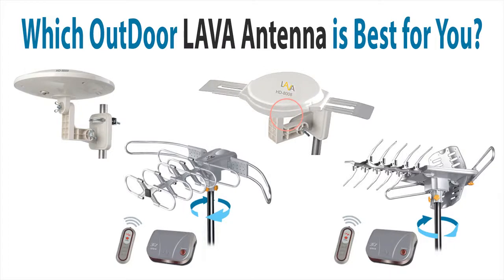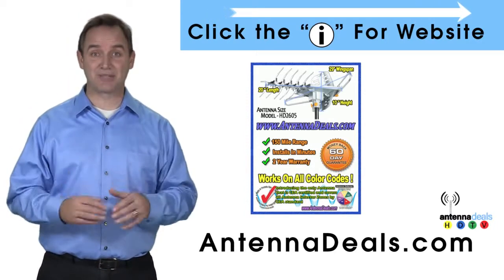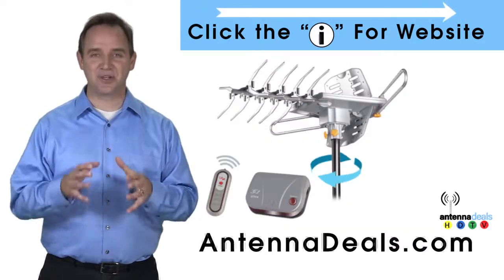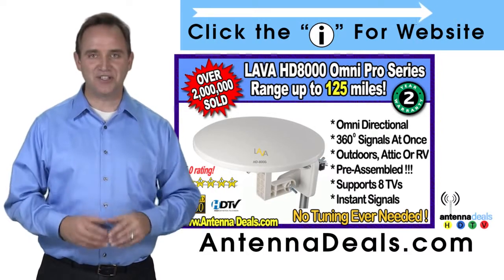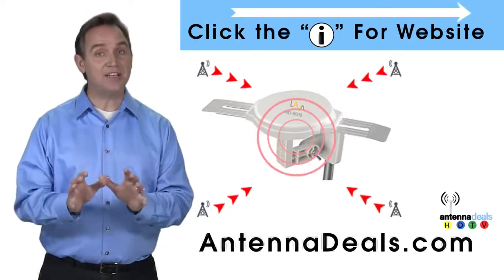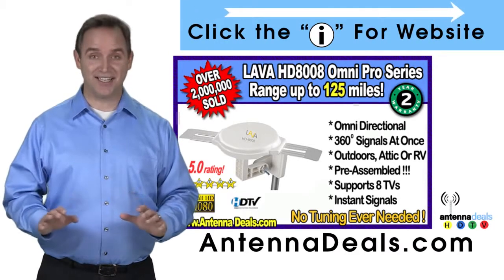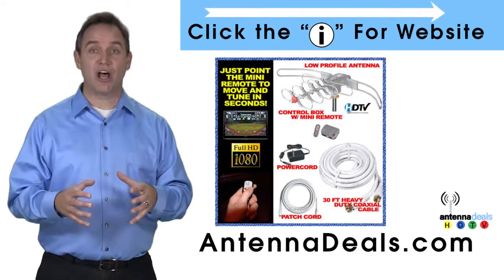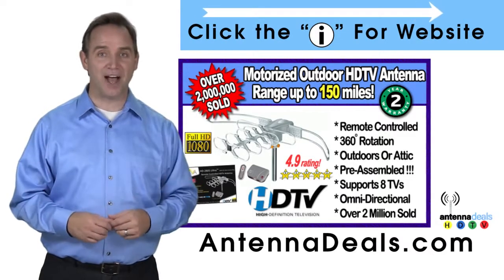LAVA hd2805 outdoor antenna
Which Outdoor Antenna is the Best
hd2805 outdoor antenna
lava antennas review | hd8008 omni-directional digital antenna

LAVA hd 8000 outdoor antenna |

The strongest HDTV antenna offered. Motorized rotation with distant Receives the longest array. Features a higher Management. Set up outside or in attic large obtain outside antenna. The antenna comes with a designed-in rotor  (motor), which can switch a full 360 degrees utilizing the infrared remote control included in the deal. Here is the great Alternative for almost any
rural or suburban space. Considering that the antenna is usually aimed in almost any individual path, you can pick up Television indicators a lot better than with an everyday set or rabbit ears antenna. This unit is easy to set up. Only a little 1" diameter mounting pole is required.
drez20001
 drez20001, UC3RIdlSCWn1w0Quh6zm6M1A, Home Antenna, UCAr8jhvrcQzxCvXg3fyeIwA, Mayra LAVA Electronics, UCdsvd6YZh3DS1KUIo-Rd_Jw, A Decade To Freedom, UCnevM3D_ei0_nsfv_gz_4gg, Cord Cutters News, LukeBK, Better Way to Connect TV, UCG0EQ_gFxLsuGPKc6GCUQig, artistmac, UCErcgO5us-mqfca9UxyQlFA
Clients who definitely have procured this unit have already been very pleased with the results. A lot of our prospects have ordered many antennas for their friends and family because the reception is so excellent. We've sold nicely more than 2 million antennas. Read our testimonials web page from real
customers. We now have 1000s of reviews!
It is a fresh remote controlled motorized HDTV/VHF/UHF/FM substantial gain outside antenna. The antenna comes along with a developed-in rotor (motor), which might convert an entire 360 levels using the infrared handheld remote control A part of the deal. This can be the great Alternative for any
rural or suburban space. Considering that the antenna is often aimed in almost any unique way, you should be able to get Tv set indicators far better than with an everyday mounted or rabbit ears antenna. This device is not hard to put in. Only a little one" diameter mounting pole is needed.

Clients who may have procured this device are more than happy with
the outcomes. Lots of our clients have requested many antennas for
their family and friends as the reception is so terrific. Now we have marketed
properly over two million antennas. Read our testimonies web site from true
consumers. We've 1000s of reviews!
Determined by your locale and media industry, the number of channels
might change. Many of our customers report again They may be receiving 20 or
a lot more digital channels. Imagine pure High definition indicators every month free of charge.
Prospects in more substantial locations or in close proximity to big cities may well pick up all the above mentioned
channels, moreover a lot of of those underneath. You will discover dozens of Cost-free
channels based on your site. Numerous of those shoppers report
around 30 channels! Down below are a few of the channel selections,